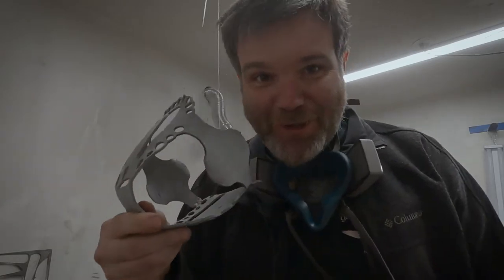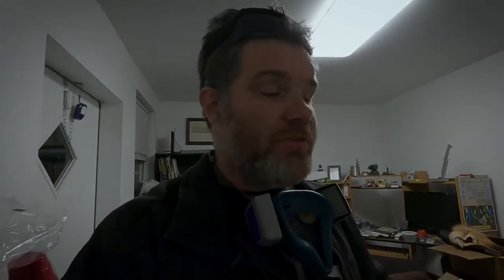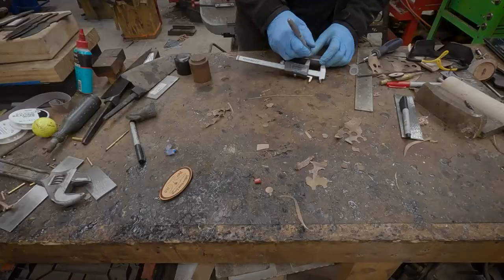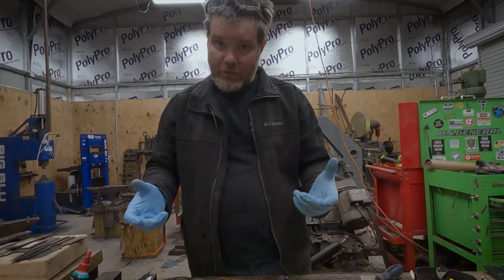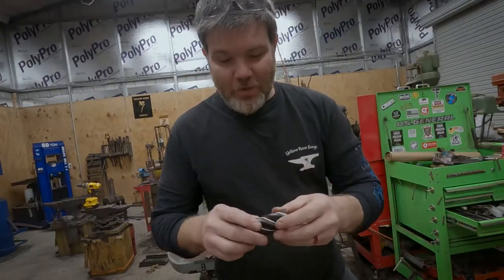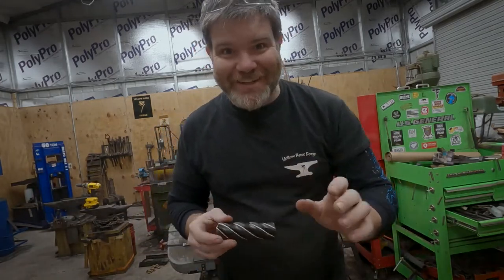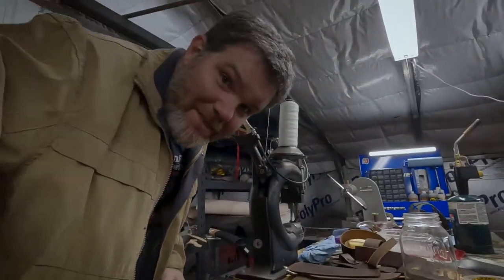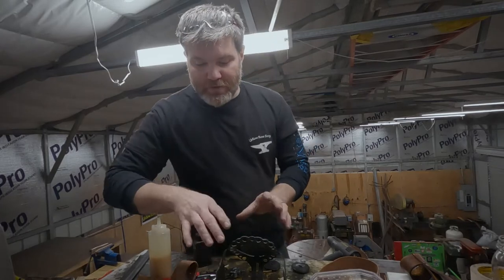How To Make a Forged in Fire Winning Sword- Part 4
In this video series, I'm working on  a Basket Hilted Scottish Backsword, or at least my version of that sword. This is the sword that won Forged in Fire for me (Season 7 Military Tribute Episode). Since I didn't get to keep that one, I thought it would be fun to make one and let you join me in the journey.

This final video focuses on the handle, guard, and assembly.